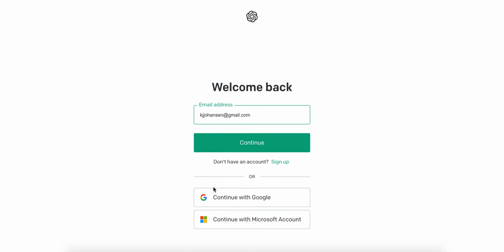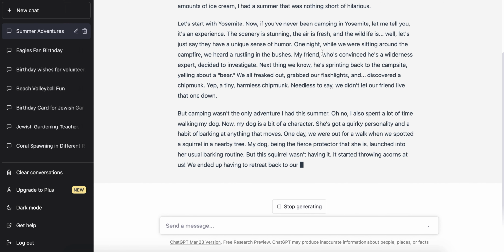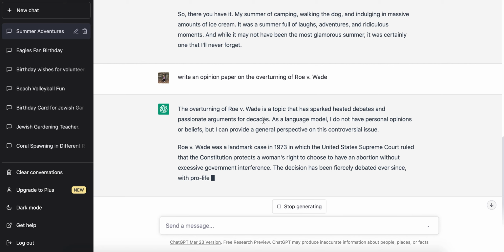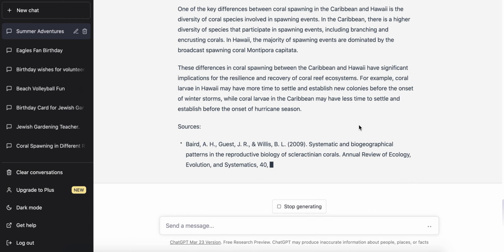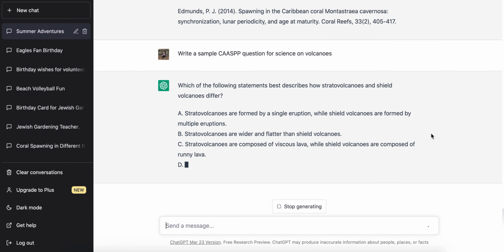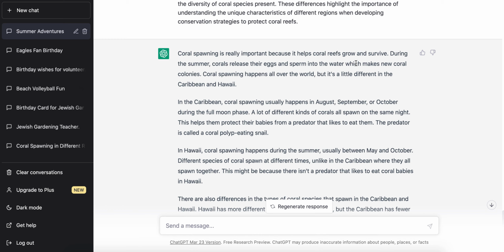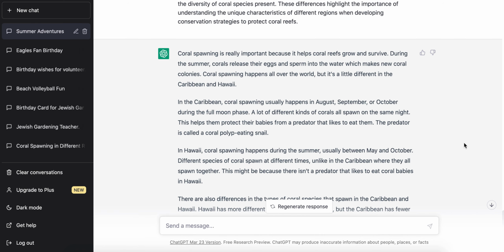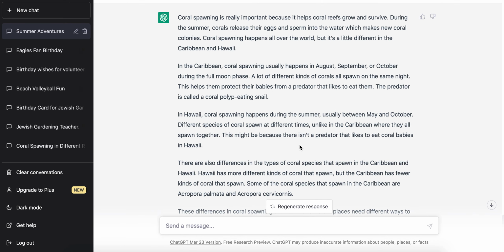Overview of ChatGPT and How it is Being Used in Education